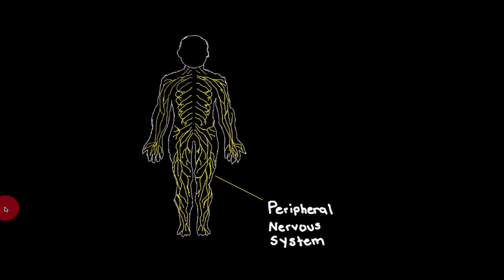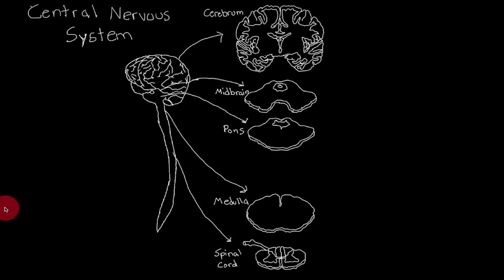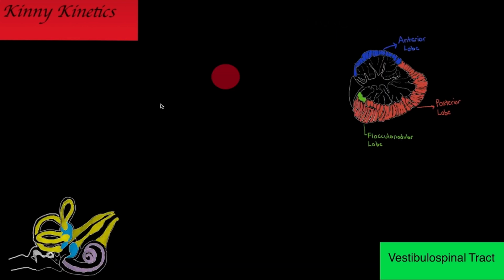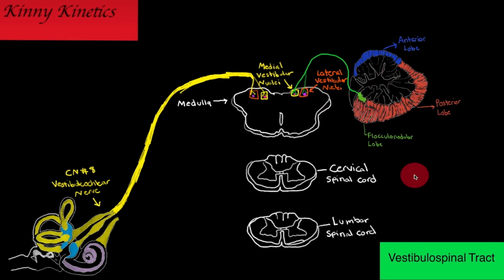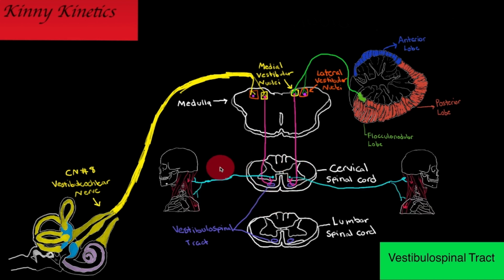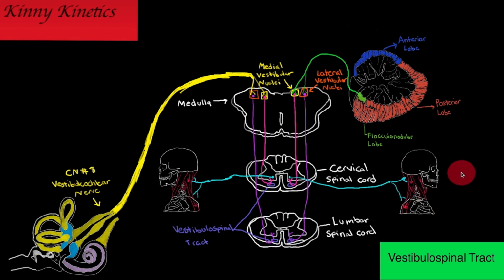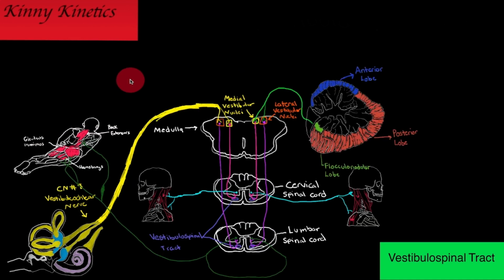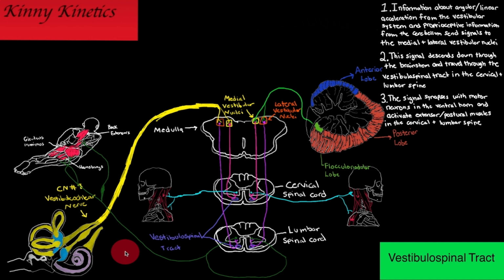Vestibulospinal Tract Motor Pathway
In this video we discuss the vestibulospinal tract. Here we learn about how the vestibulospinal tract receives information from the vestibular apparatus and cerebellum to the vestibular nuclei. This information is sent down the spinal cord to activate extensor and postural muscles in the body.